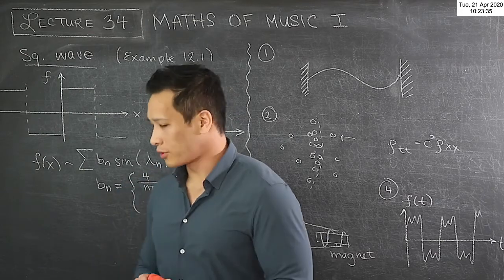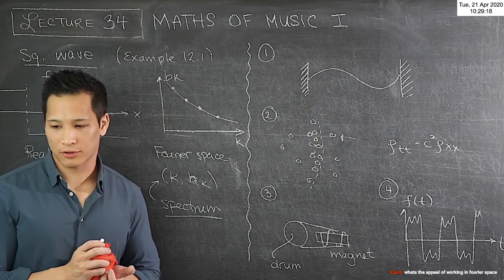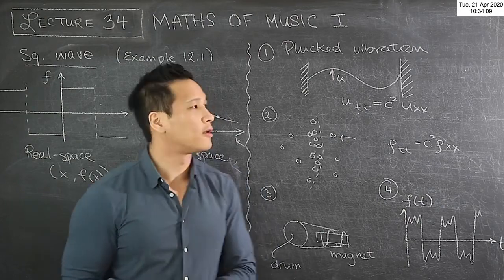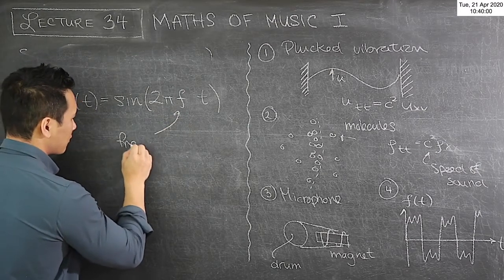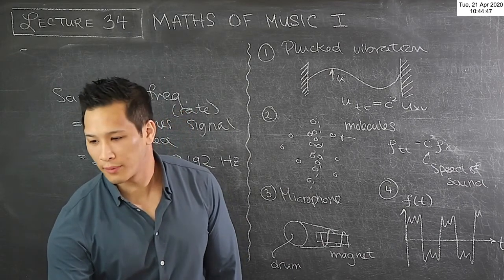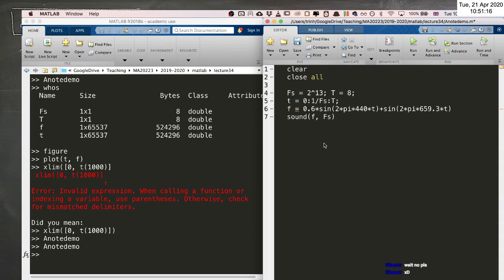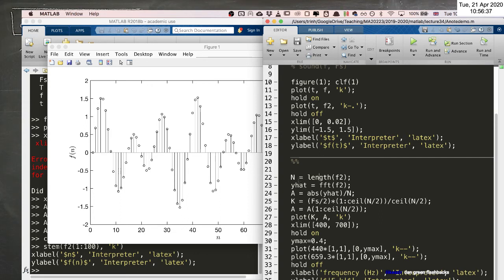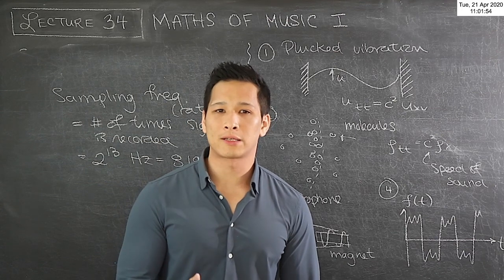MA20223 Vectors & PDEs Lecture 34: The mathematics of music I